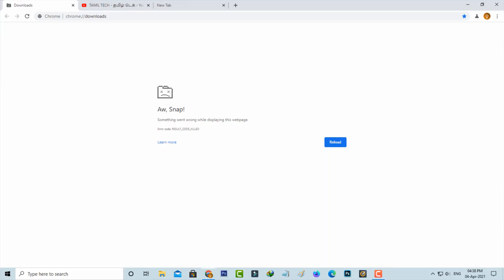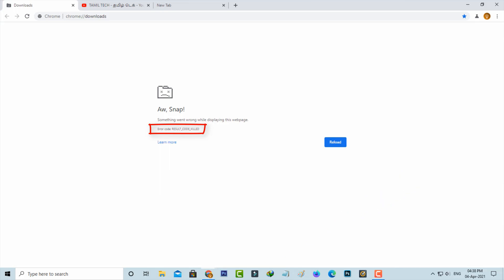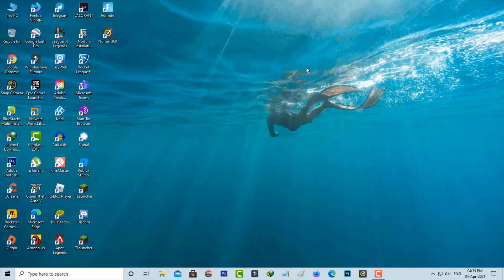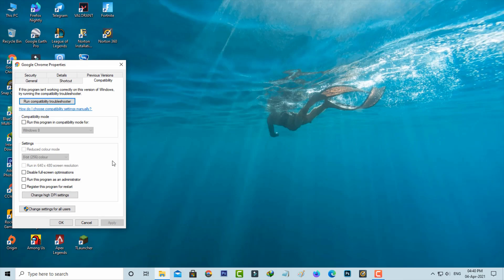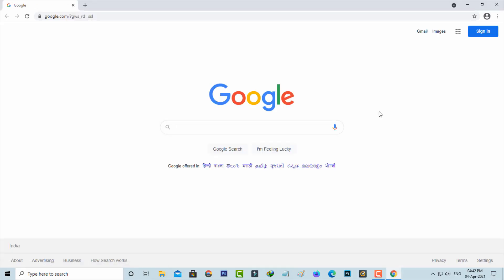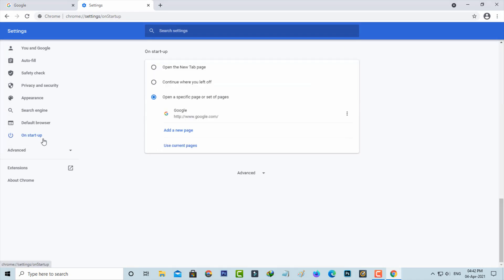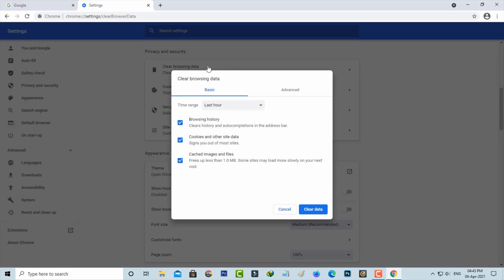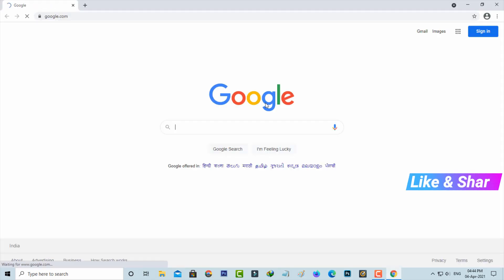Fix aw snap something went wrong while displaying this webpage error code RESULT_CODE_KILLED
This tutorial is about how to fix aw snap something went wrong while displaying this webpage error code status_access_violation.

Here i get this crashing error message in my windows 10 pc.

At same time this trick also works on windows 7,windows 8 and win 8.1 desktop.

But this method may be not working for android mobile,chromebook and mac laptop.

This solution is 2023 released,so always check if you have a new update of chrome or not.

Today i get the following one error notification while i try to access the one website via my google chrome web browser :

Aw, Snap!

Something went wrong while displaying this webpage.

Error code: RESULT_CODE_KILLED

Learn more           Reload

How to solve error code status_invalid_image_hash :

1.Some user's are ask why my google chrome crashes immediately after opening?.

2.So my answer is your pc goes to out of memory.

3.So if you want to avoid this issue,first of all force close this chrome from task manager.

4.And then follow my few steps.

5.And don't forget to restart your computer and wait for a few seconds.

6.After a few seconds just turn on your pc.

7.So i hope your problem is fixed in permanently.

8.This is mostly occurred while try to use the google,youtube and no sandbox websites.